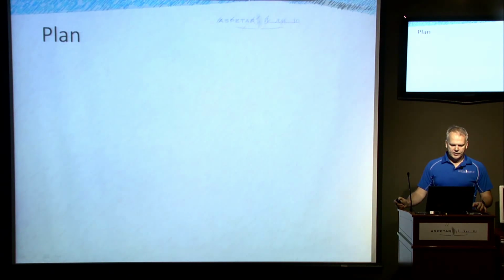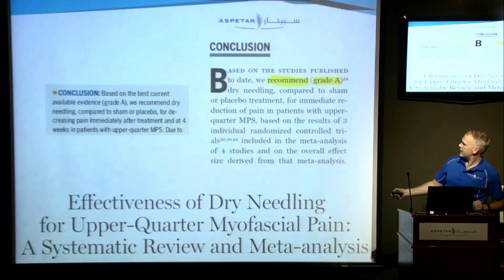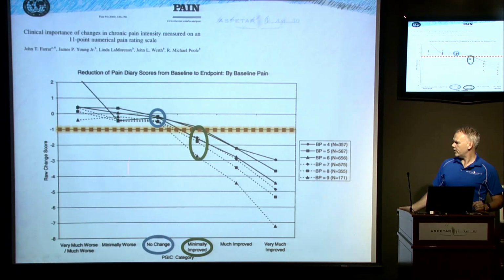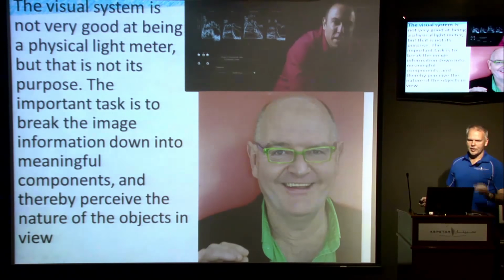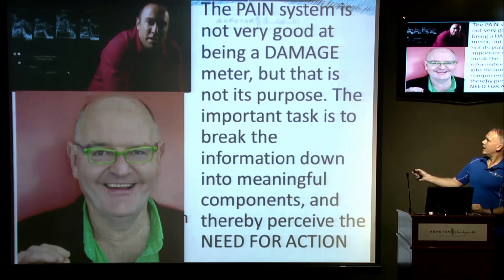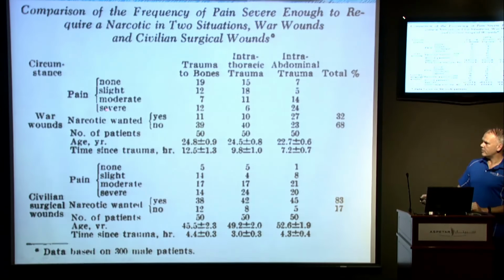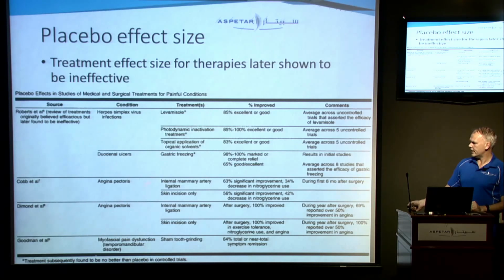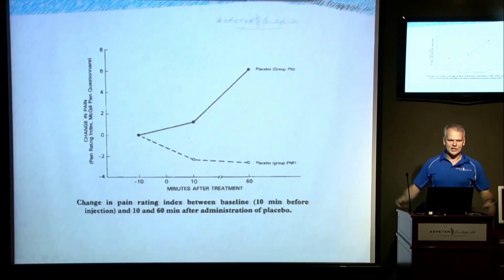Why we are making our patients worse in spite of ourselves ? Rod Whiteley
Aspetar’s Tuesday Scientific Lecture Series - January 19, 2016.
Some recent pain science advances - why we are making our patients worse in spite of ourselves by Rod Whiteley - Physiotherapist, Aspetar